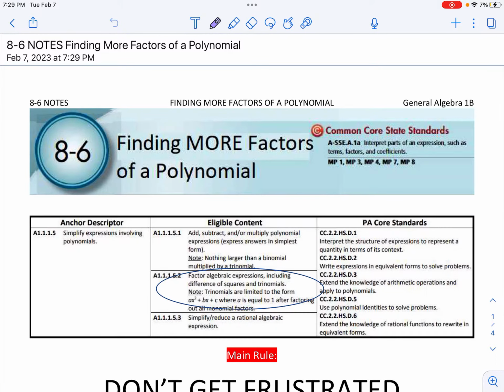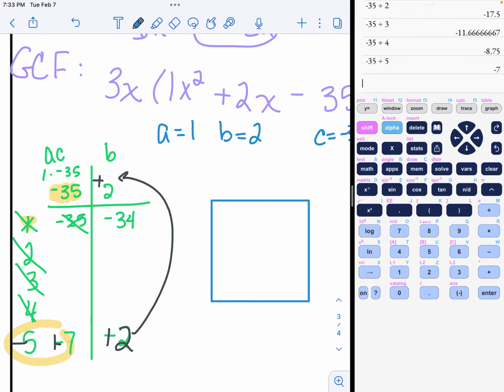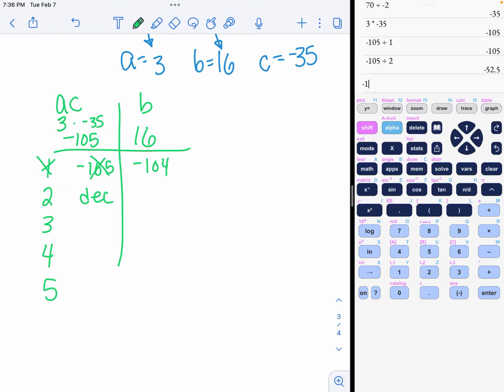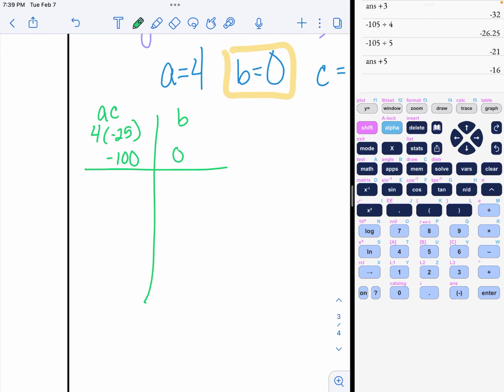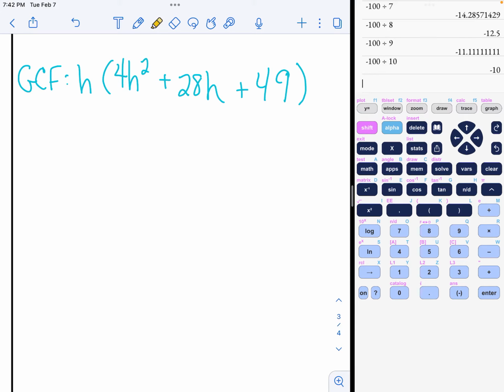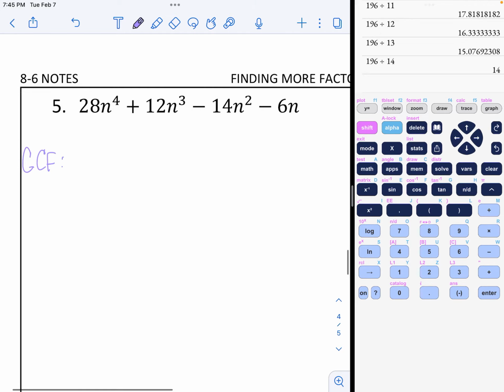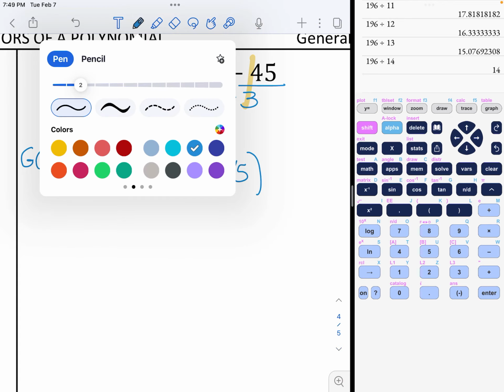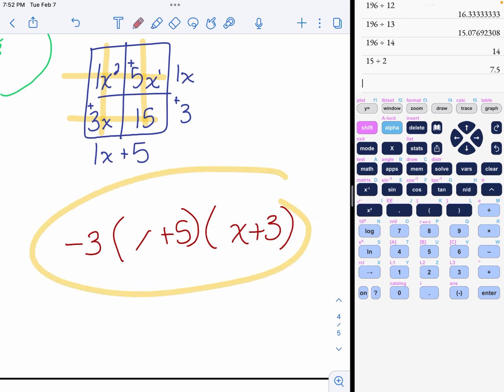Gen Alg 1B: 8-6 NOTES Finding More Factors of a Polynomial DAY 2